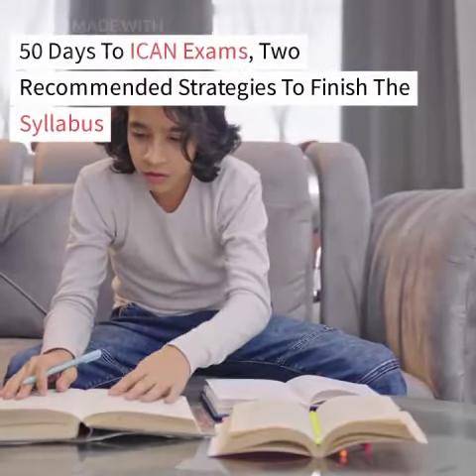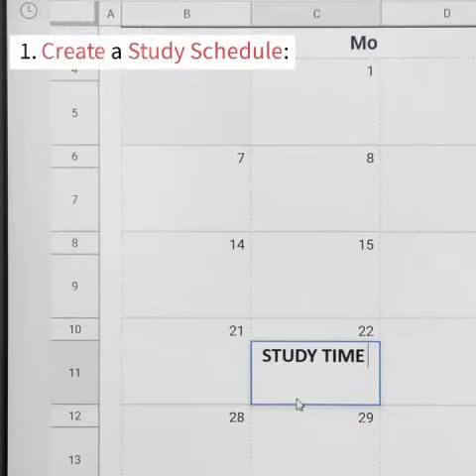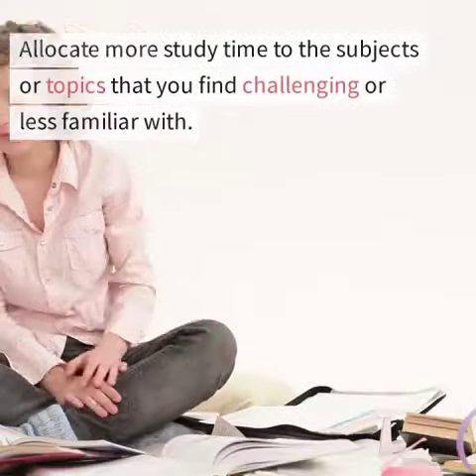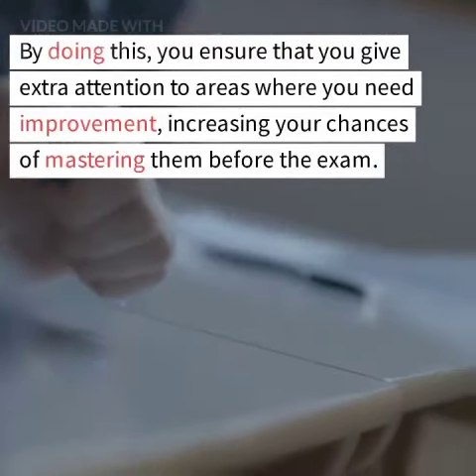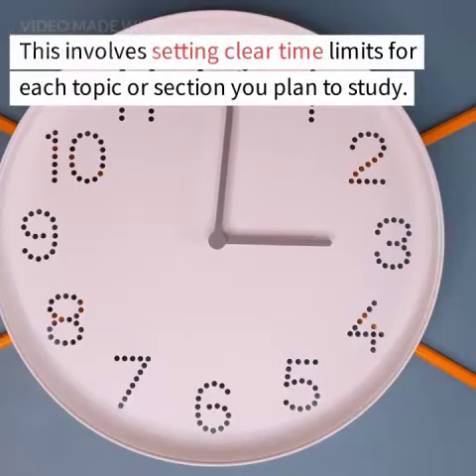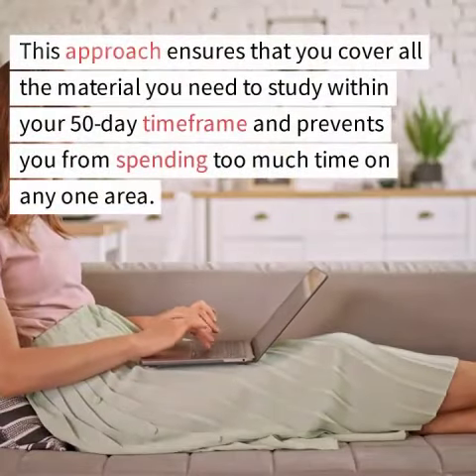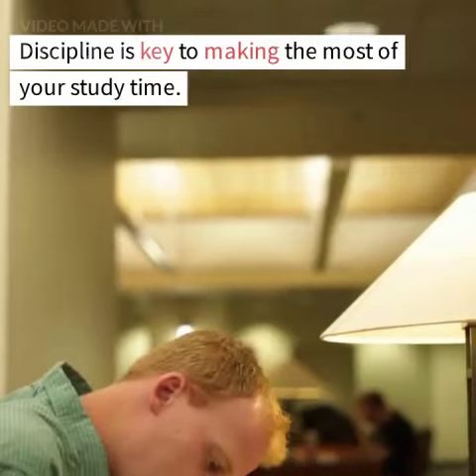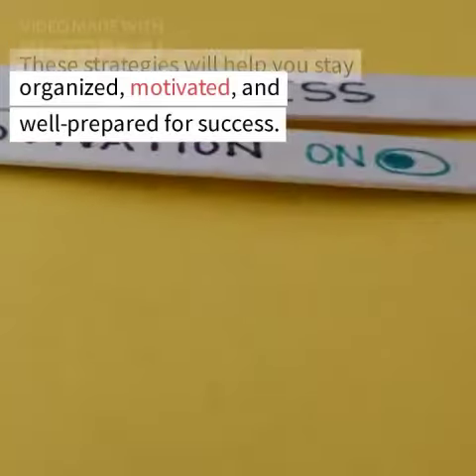50 Days To ICAN Exams, Two Recommended Strategies To Finish The Syllabus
50 Days To ICAN Exams, Two Recommended Strategies To Finish The Syllabus

To join the ICAN Exam Study Challenge, get ICAN video Lectures and Past Questions,

Call Starry Gold Academy on 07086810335, 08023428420, 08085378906 OR 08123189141.